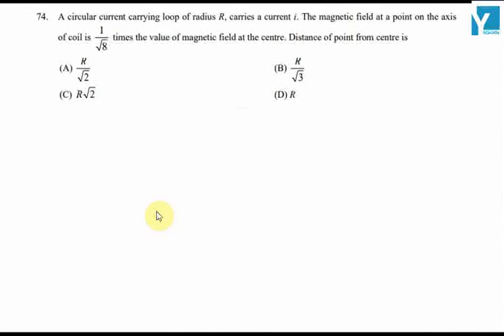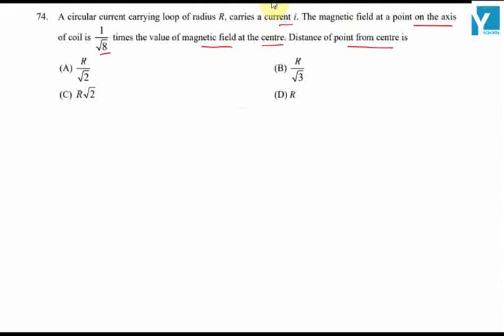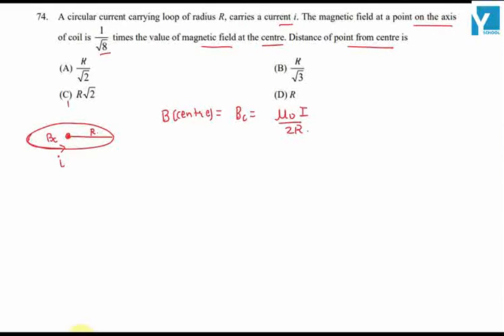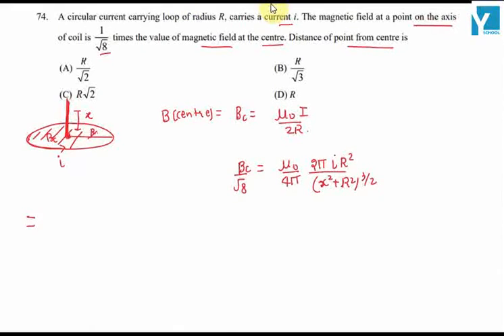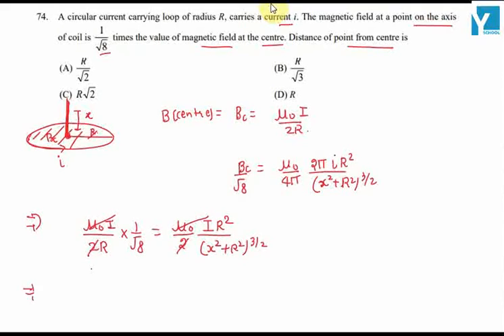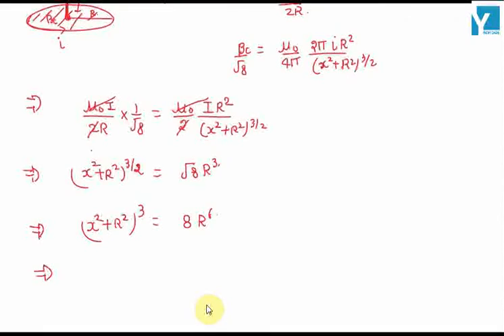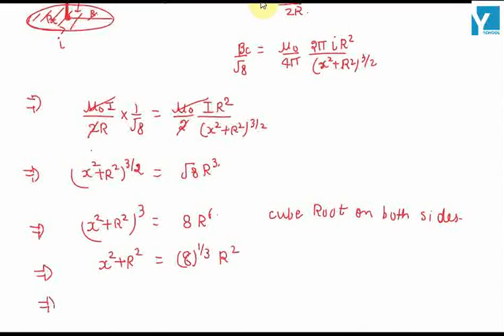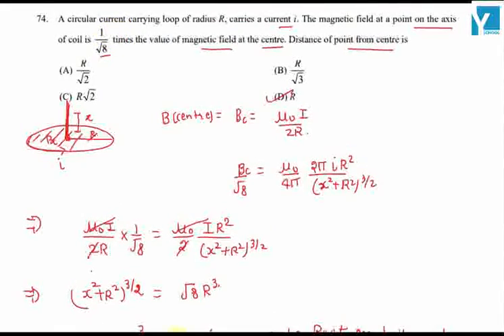QID 42687 Class 12 Physics CT Magnetic Effect of Current Q19